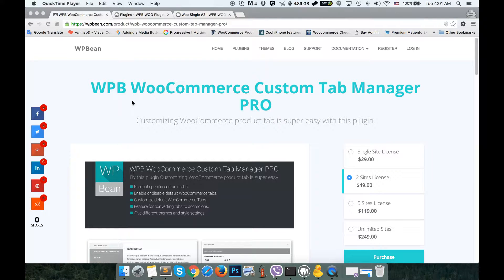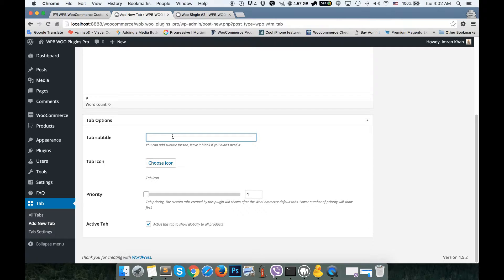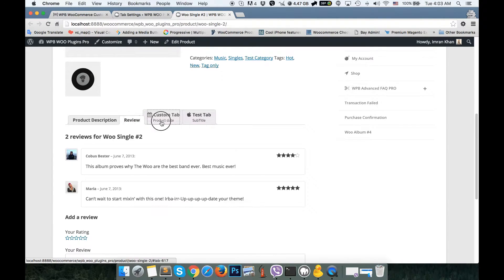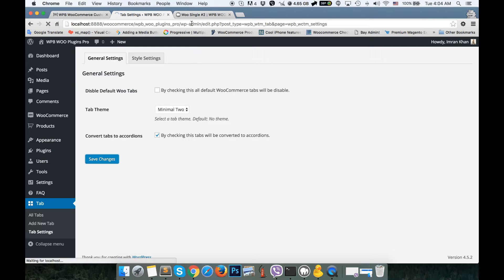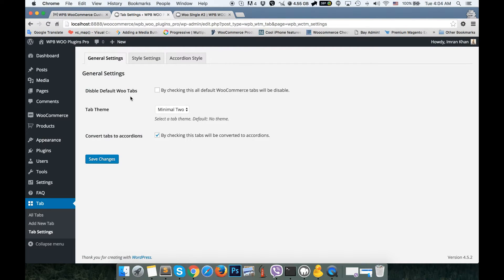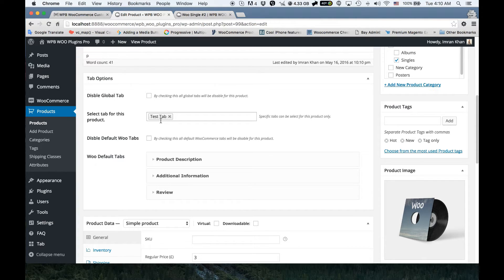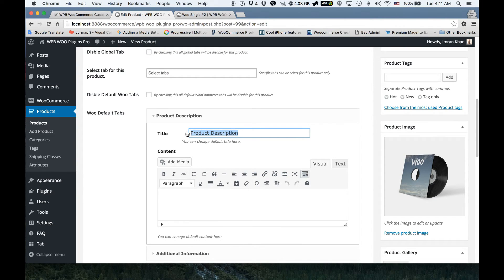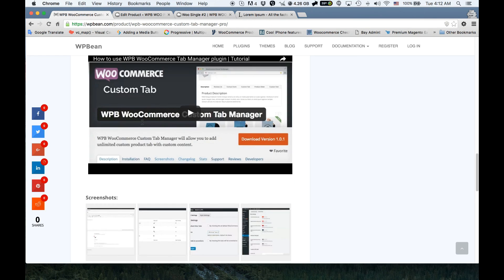How to add custom product tab in WooCommerce by WPB WooCommerce Custom Tab Manager PRO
WPB WooCommerce Custom Tab Manager will allow you to add unlimited numbers of custom product tab with custom content. The tabs will be added by a custom post type. So you can add any type of content for tab. Tabs priority can be managed by a custom meta. And any tab can enable or disable by a checkbox.

With PRO version product tabs can be converted to accordions. It’s very simple just need to check a checkbox in settings page of this plugin. It also come with five different theme and style settings. With this settings tabs are highly customizable. So it can be match with any kind of site’s design. There is theme called vertical tab, it will allow you to shoe the product tabs vertically. The icon picker allow you to pick icon for tab and subtitle field allow you to add a subtitle in tabs. The default WooCommerce tabs can be customize and also disable by this plugin.

WPB WooCommerce Custom Tab Manager plugin’s details :

Free Version Features:

* Adding custom tab by custom post type.
* Adding any types of content to the tab.
* Any others plugin’s shortcode can be added to the tab content.
* Tab priority management system, you can set tab sequence.
* Tab visibility system, you can enable or disable any tab by a simple checkbox. So you don’t need to delete any Tab.

PRO Version Features:

* Product specific custom Tabs.
* Tab icon and subtitle support.
* Enable or disable default WooCommerce tabs.
* Feature for product specific customize default WooCommerce Tabs.
* Feature for converting tabs to accordions.
* Five different themes for tabs.
* Advance settings for tab style management.
* Quality support.
* Free Installation (If needed).
* Video Documentation.